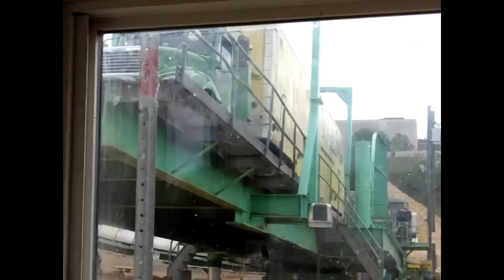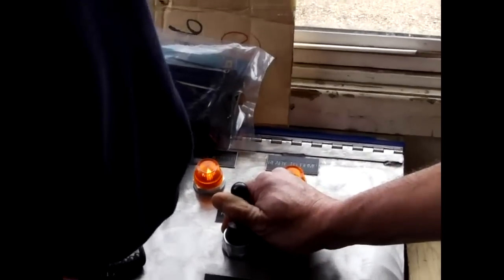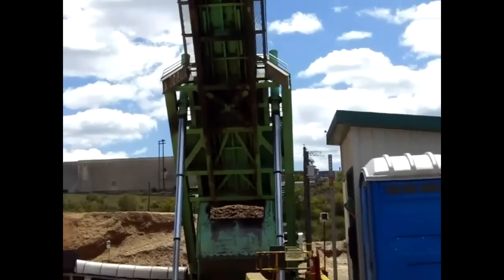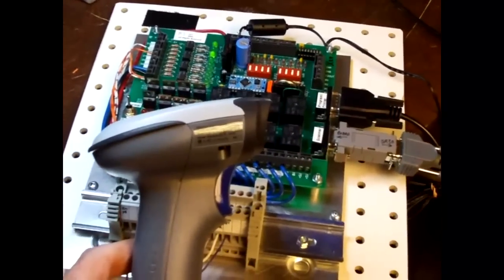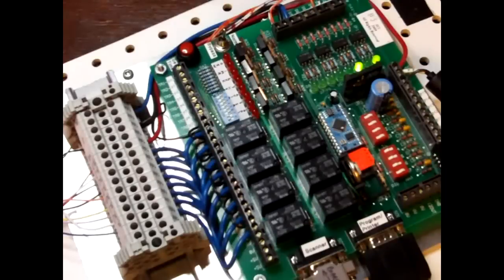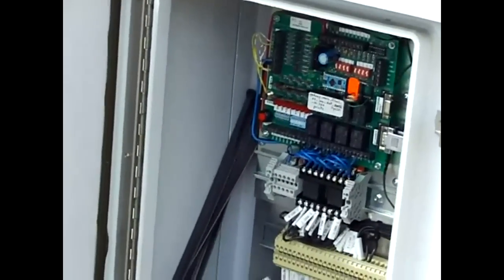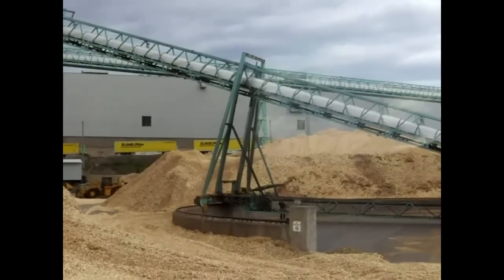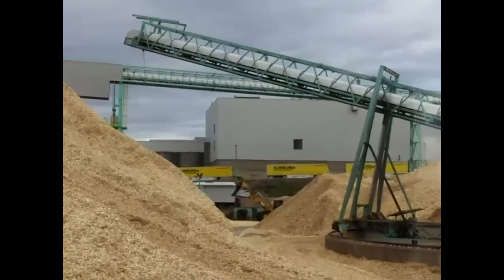Stamp Truck Dumper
Barcode Reader and Stamp controls operation of truck dumper.